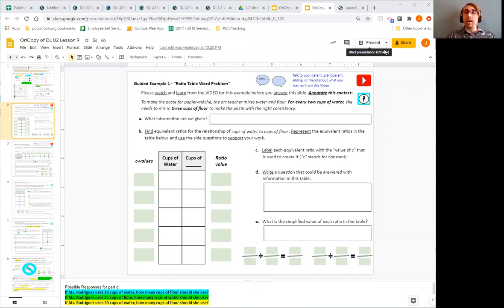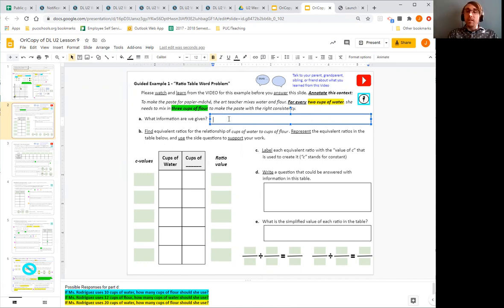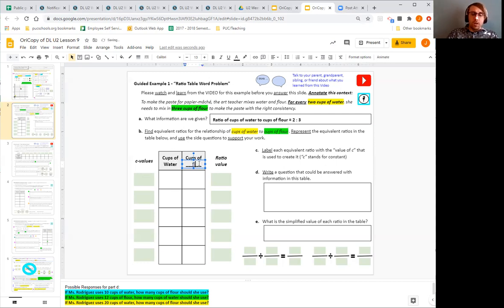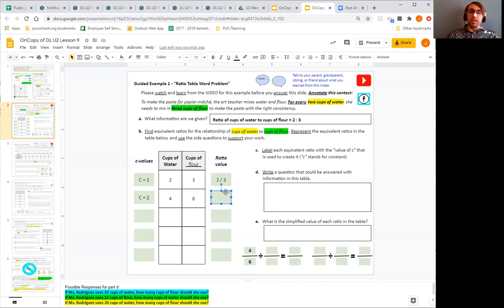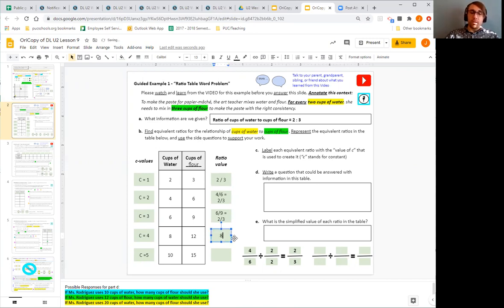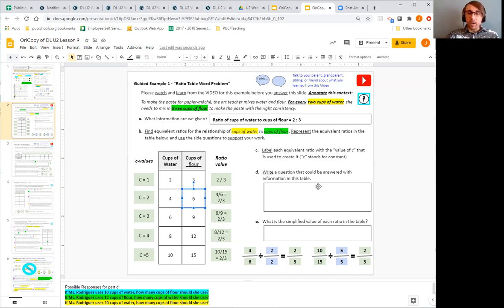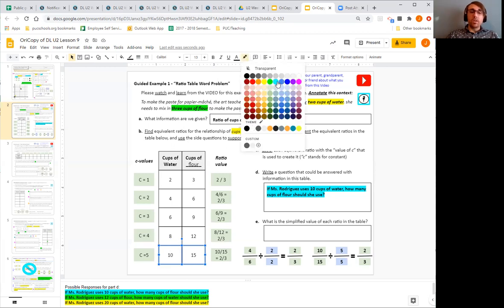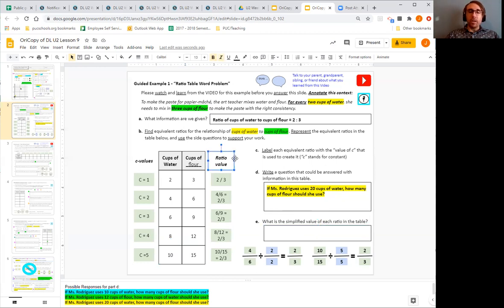DL Un 2 Lesson 9 - Slide 2 (Guided Example 1)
This video shows our first example in Unit 2 Lesson 9, and it looks at how to create a ratio table to investigate a situation and see some patterns in how to make the table and how the ratios are related.

The second example can be found using the link on Slide 3 or with this link:

Please watch carefully and use this to take notes for yourself on your Google Slide assignment. If you need clarification, please ask questions during math class.

If you have had difficulty inserting images into your Google Slides, try pressing "edit" in Schoology to be able to use Google Drive and watch this video for the steps

Please also look in the Black Folder on Schoology to find other resources.